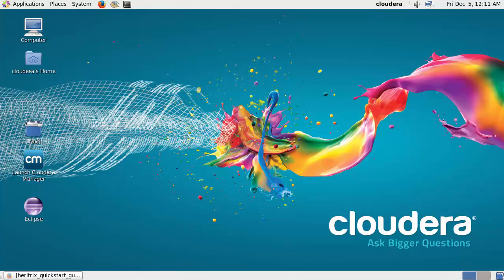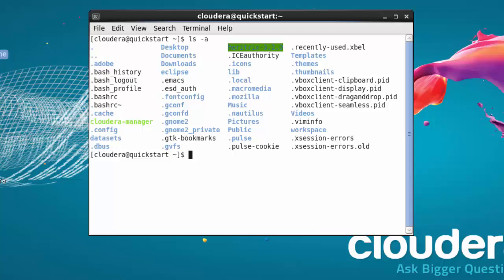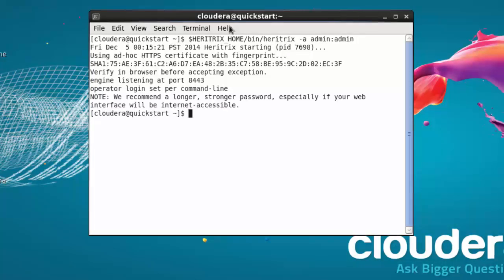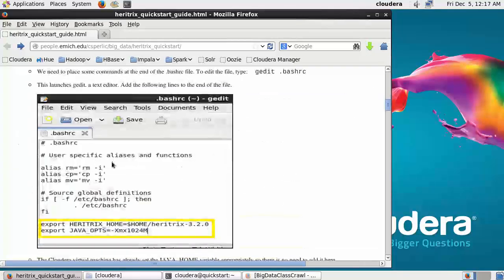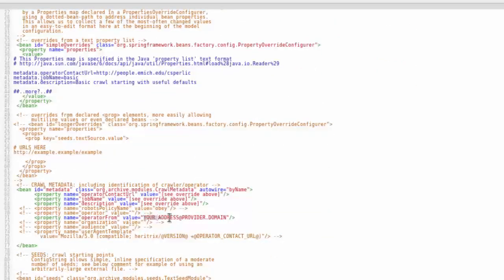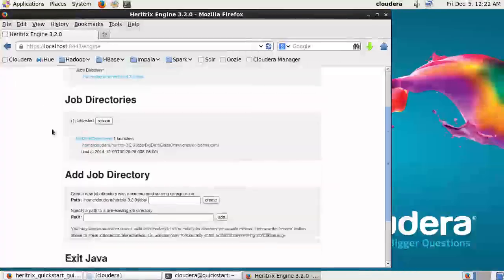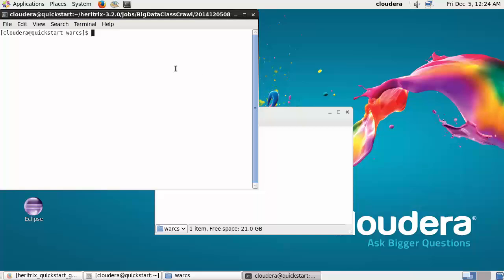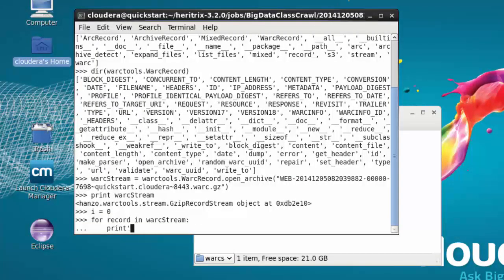Heritrix Guide for Eastern Michigan University's Big Data Class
The video is a tutorial for downloading, configuring, and running a custom web crawl with Heritrix. It is for Easter Michigan University's 2015 Winter Semester Big Data Class.